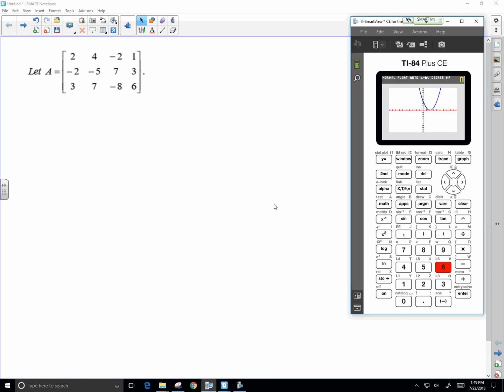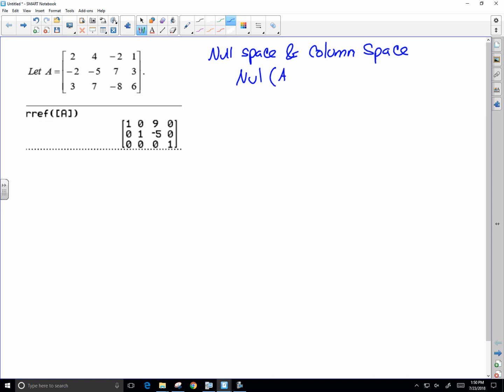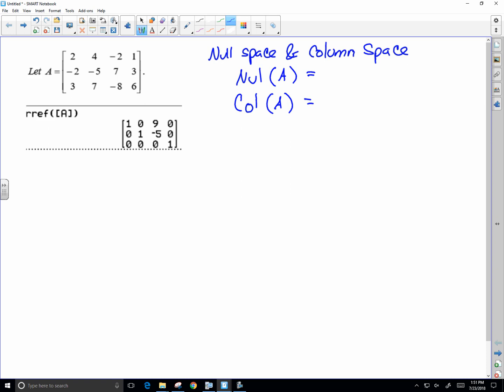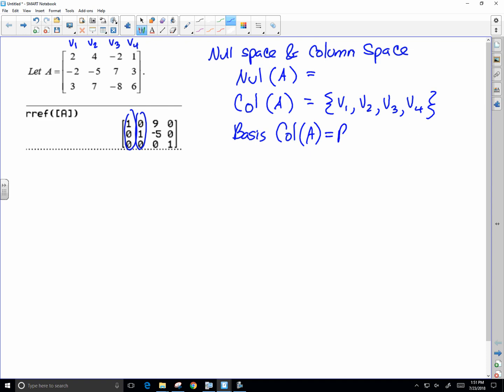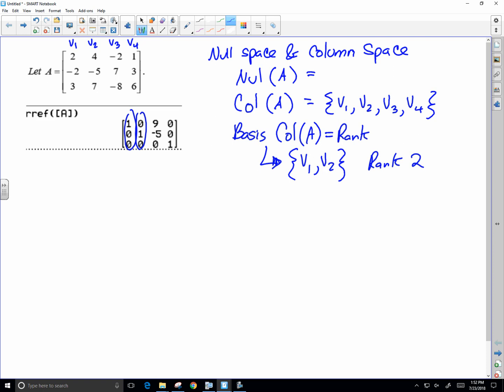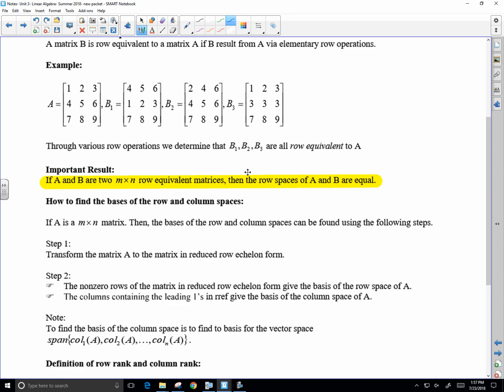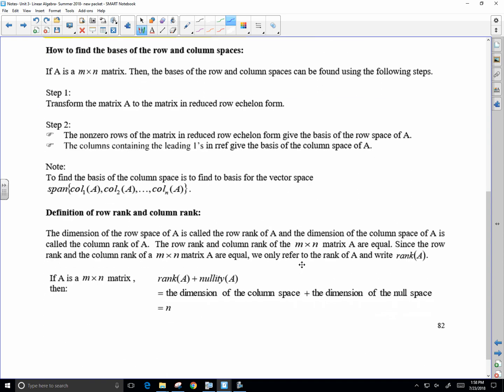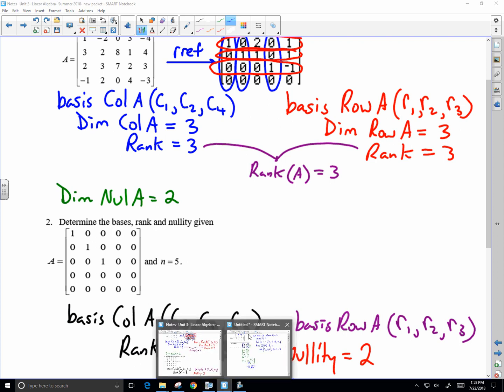Review for Test #3